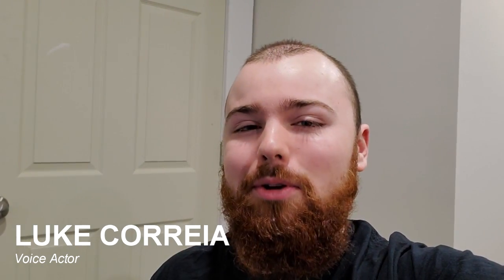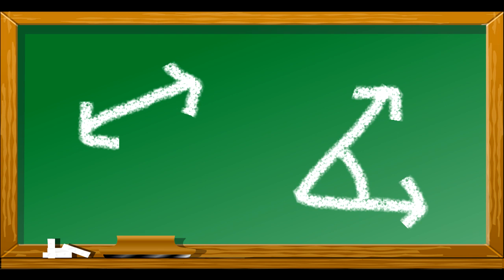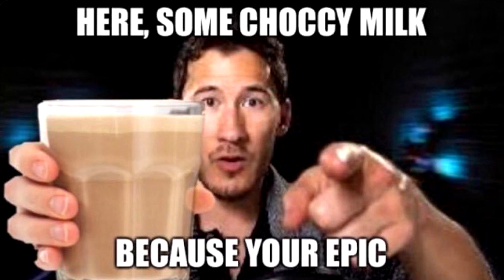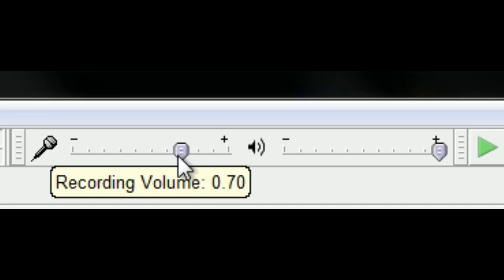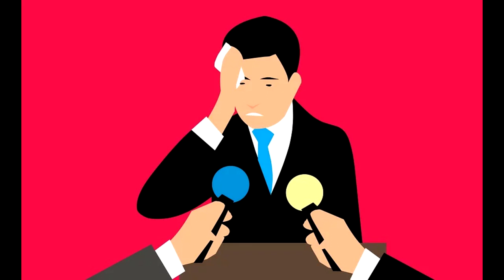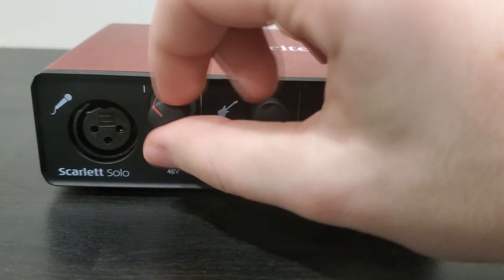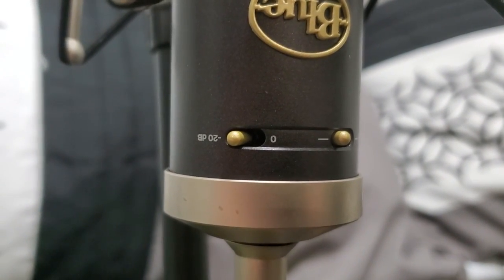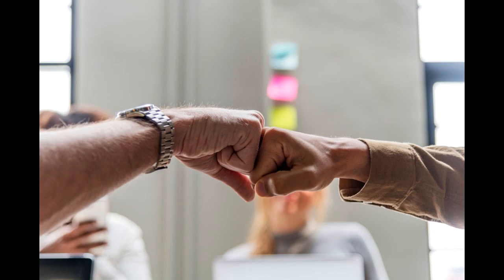MIC TECHNIQUE (Talking, Whispering, and Shouting!) - Mic Check! [Episode 1]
And this week in my continued saga to avoid making the next episode of The Voice Actor's Copybook, I make video tutorials on where to put your face when you talk into a mic. Don't worry. The stuff you're waiting for is on the way. Let's just call this a Copybook Mini. Copybook Clips. Mic Check. New series. I don't know. Actually, I like Mic Check. Let's go with that.